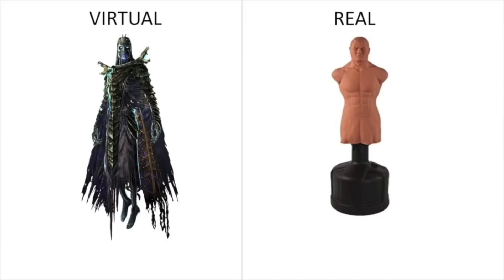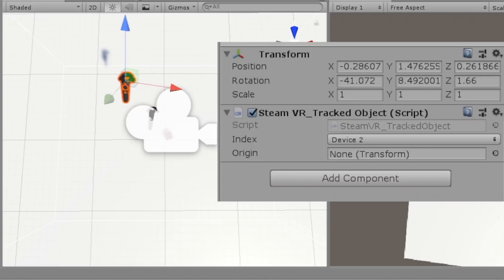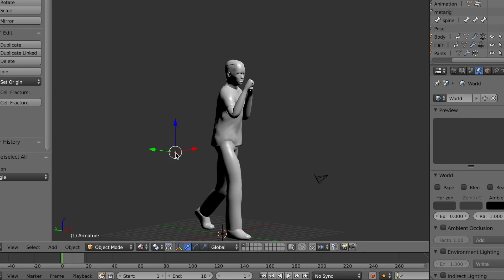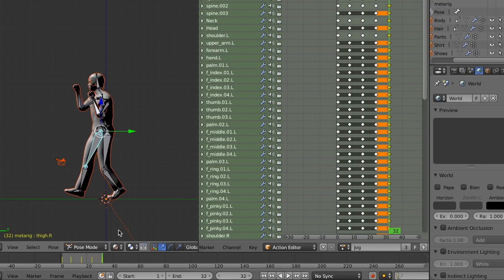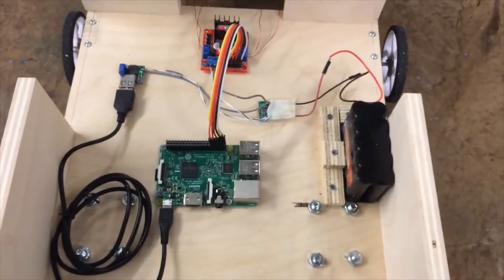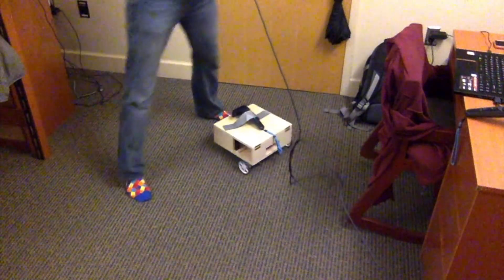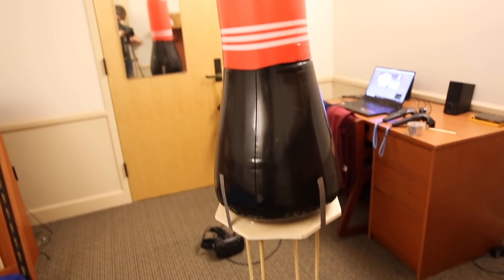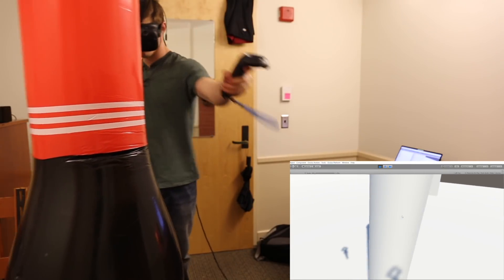Can I build a combat robot? | Part 3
Part 3! Let's take VR to the next level with some haptic feedback! The goal of this project is to be able to actually engage in combat with a virtual villain.